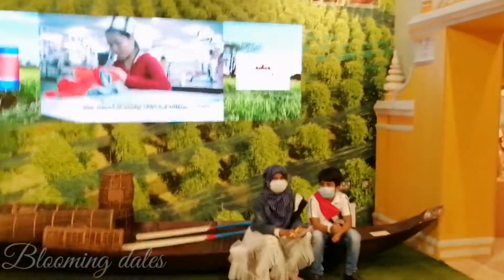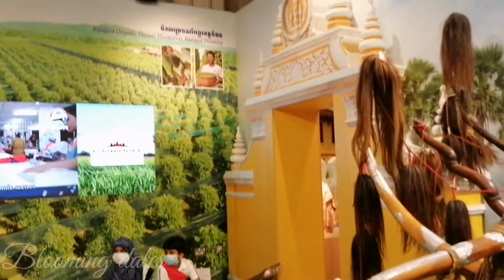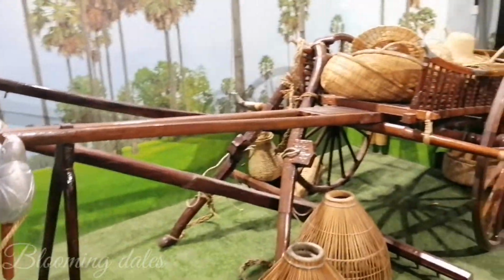expo 2020 Dubai UAE | Cambodia pavilion expo 2020 | Dubai expo 2021